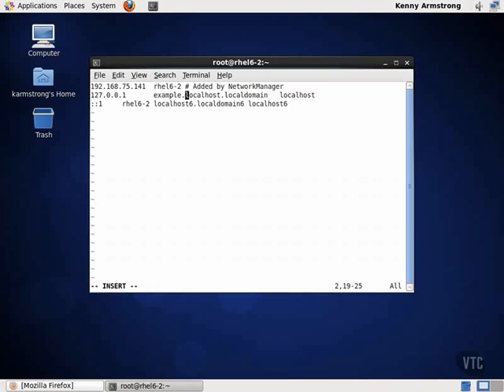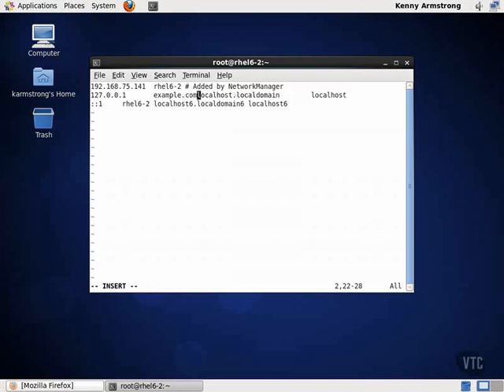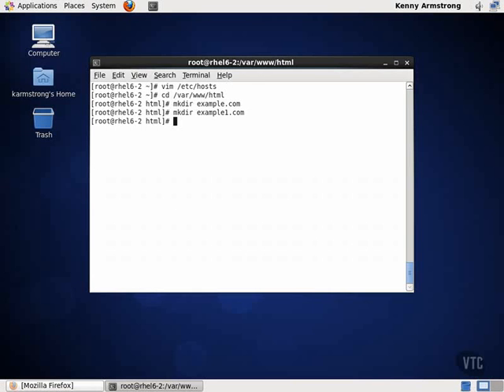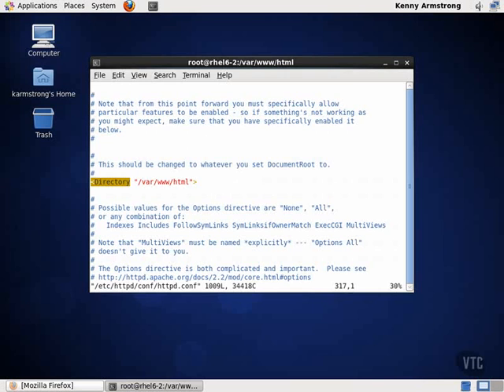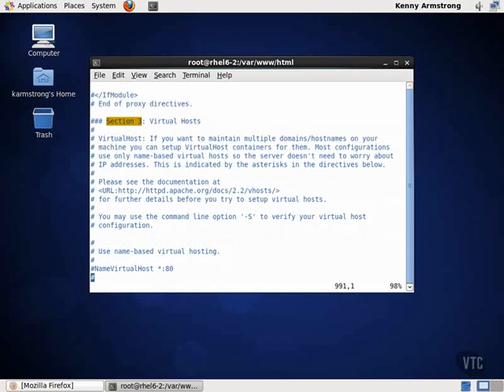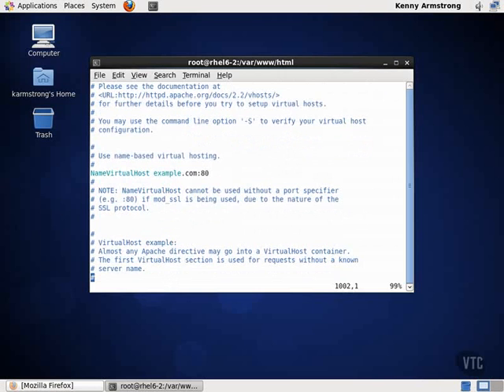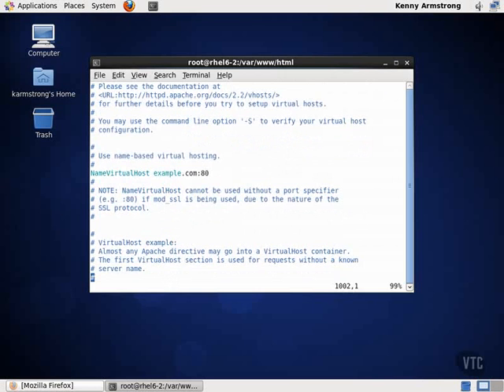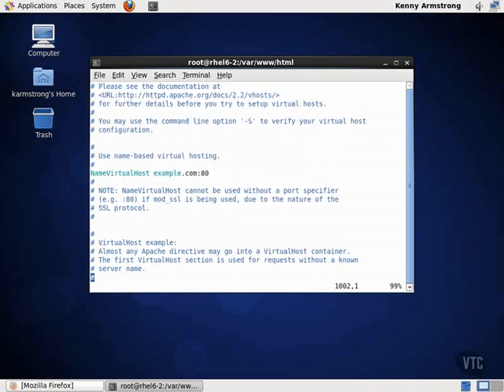http server pt2